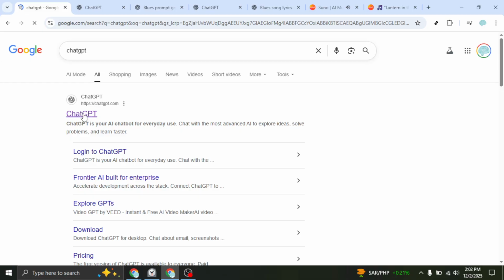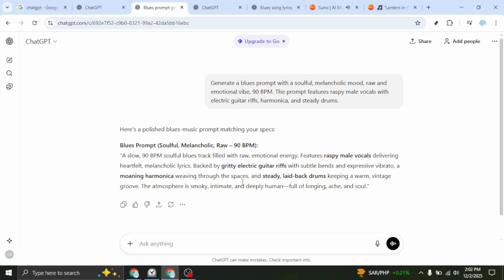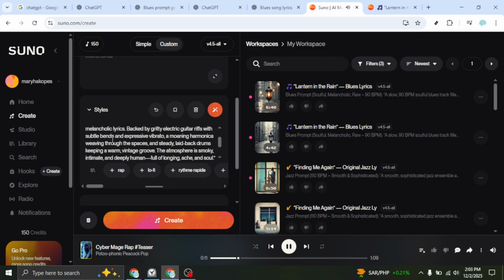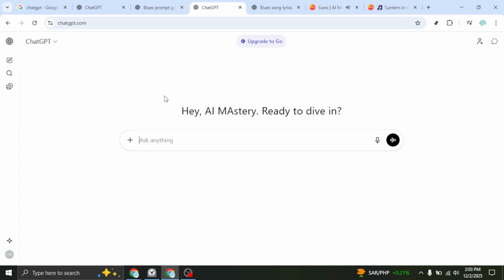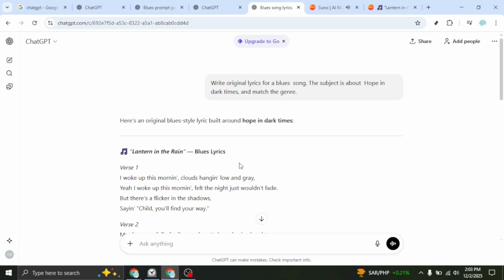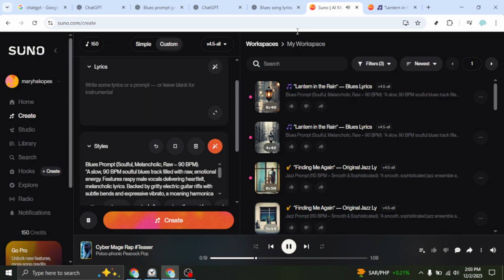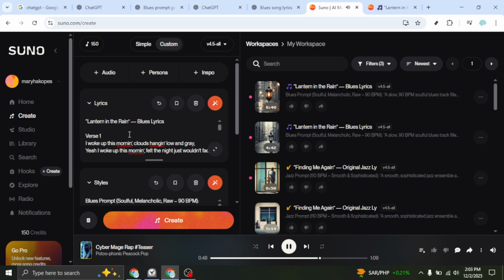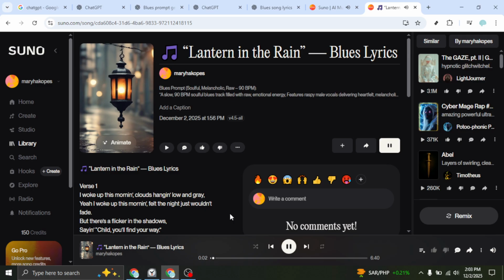How To Make Blues Music In Suno AI (Updated 2025)